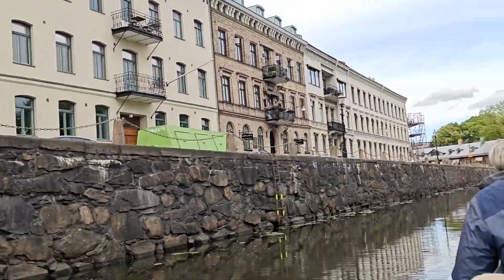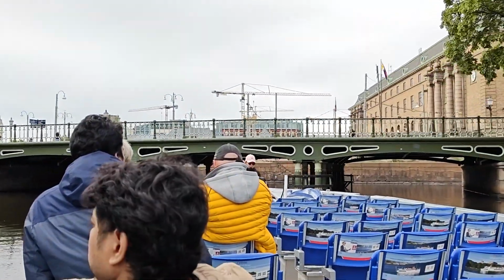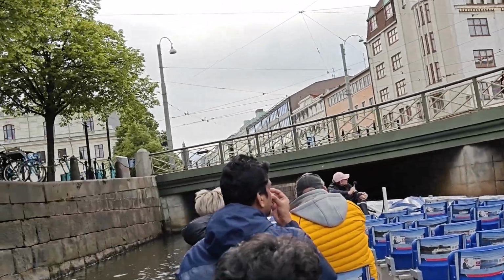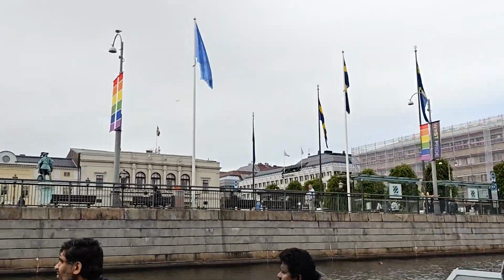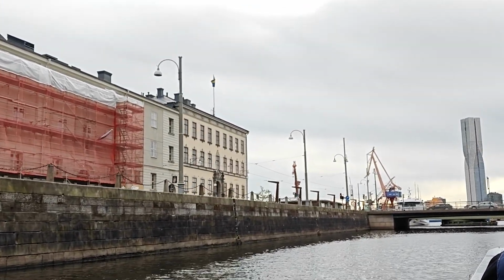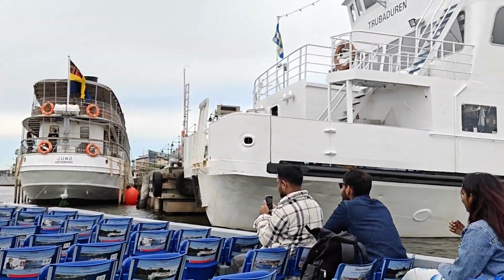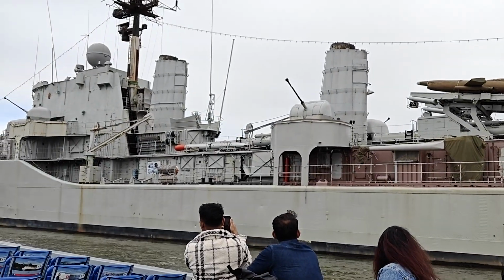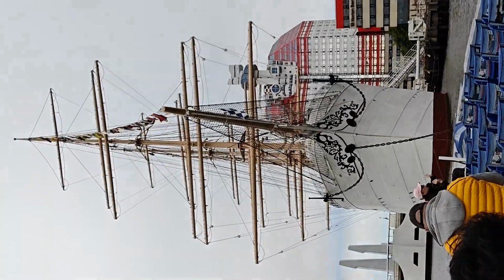Gothenburg from the Water: A Paddan Boat Tour 😍 gothenburg_sweden sweden watertour paddan part1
Gothenburg from the Water: A Paddan Boat Tour
Experience Gothenburg from a unique perspective on a Paddan boat tour! This tour takes you through the city's charming canals and along the Göta älv river, offering stunning views of Gothenburg's blend of historical architecture, urban life, and maritime heritage.
What You'll See:
 * Canals and River Journey: Navigate the city's waterways, seeing Gothenburg from a unique vantage point.
 * Low Bridges: Duck under numerous low bridges, adding a fun and exciting element to the tour.
 * Informative Commentary: Learn about Gothenburg's history and landmarks from a knowledgeable tour guide.
 * Key Sights:
   * Kayaking and recreational activities in the canals.
   * Rental stations for kayaks and paddleboards.
   * The Gothenburg Synagogue.
   * Beautiful bridges, some adorned with flowers.
   * Historical and modern city buildings lining the waterways.
   * Parts of the old city wall.
   * The impressive Gothenburg Opera House.
   * The Gothenburg Cathedral with its tall clock tower.
   * The Maritiman maritime museum, featuring large ships like the HMS Småland.
   * The distinctive "Lipstick" building (Lilla Bommen).
   * The harbor area with industrial cranes and large ships.
   * The unique Fish Church (Feskekôrka).
This tour offers a comprehensive and engaging way to experience Gothenburg's blend of history, architecture, and maritime culture.

In Swedish, "paddan" (with the definite article "-an" or "-en" added) means "the toad". The base word is "padda," which means "toad."
The reason the Gothenburg canal tour boats are called "Paddan" is a bit of a quirky story:
The first person to start these tours rebuilt a type of west coast boat called a Kosterbåt. When this boat was turned upside down during the rebuilding process, it supposedly resembled a toad. So, the name "Paddan" stuck!